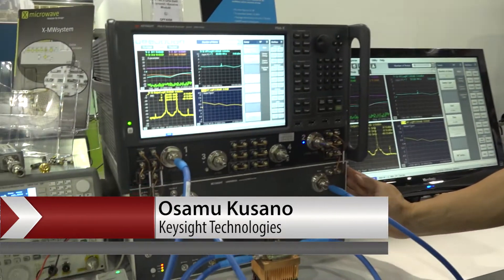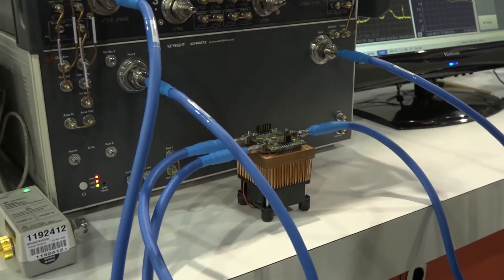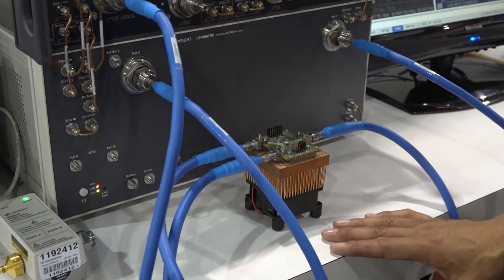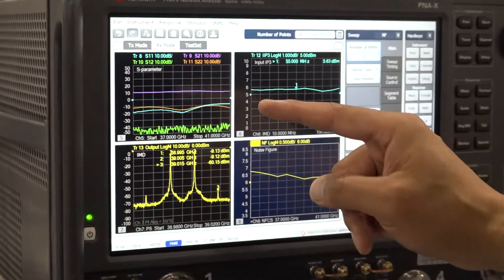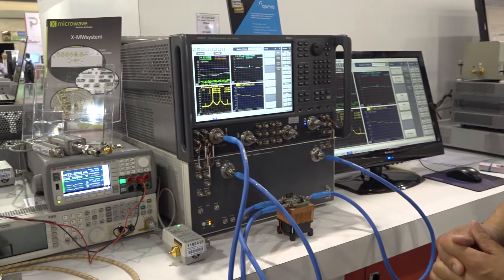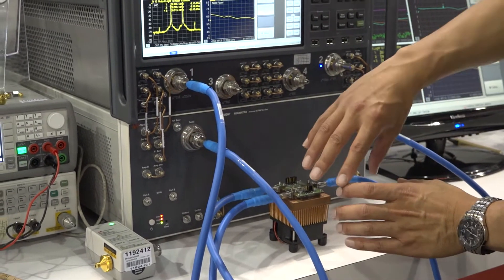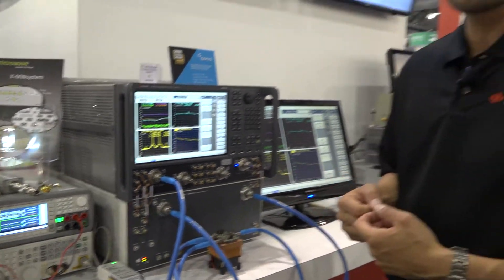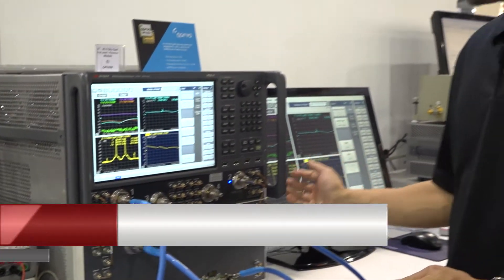Measuring T/R Modules with Keysight PNA-X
Osamu Kusano of Keysight Technologies demonstrates 5G T/R module measurements on a PNA-X at IMS 2018.